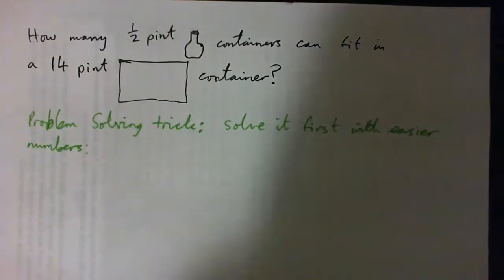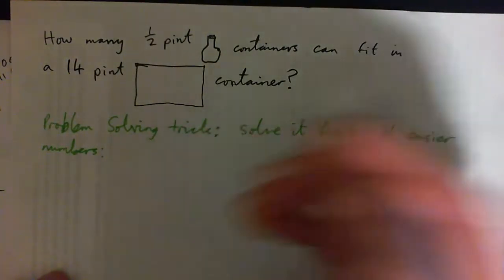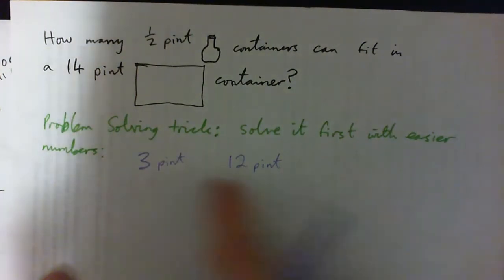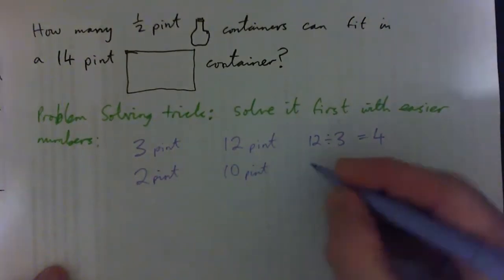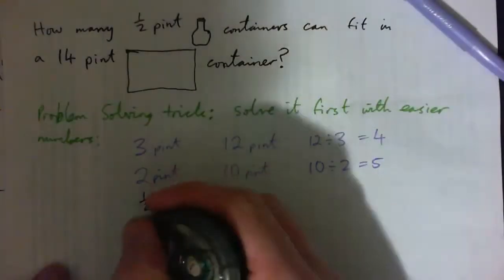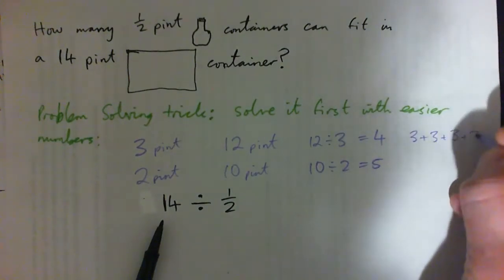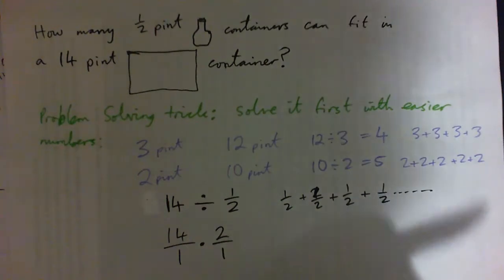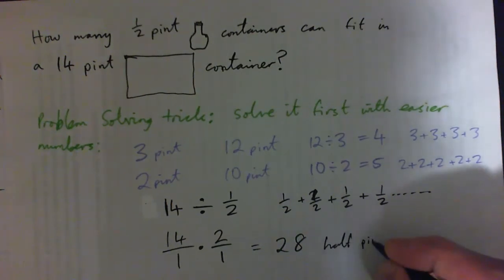Math 60 2.4 q.63